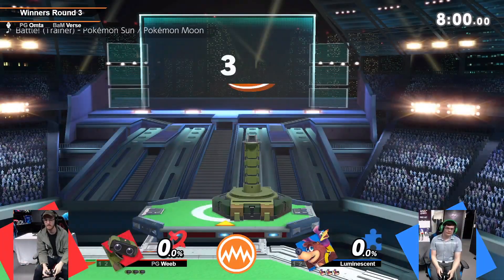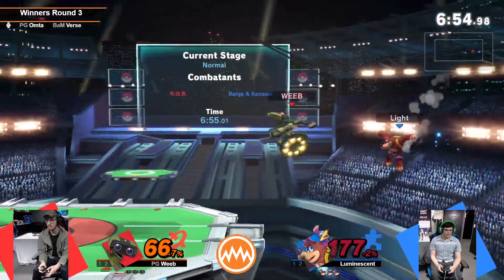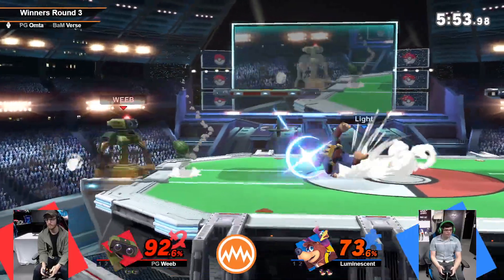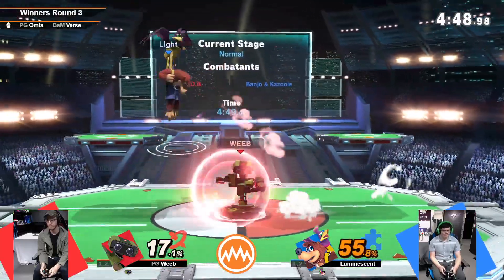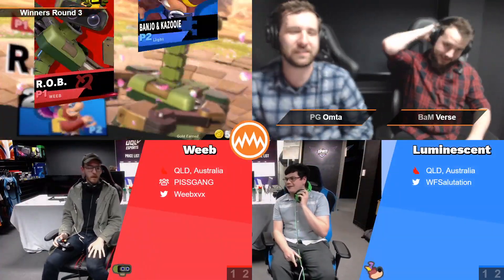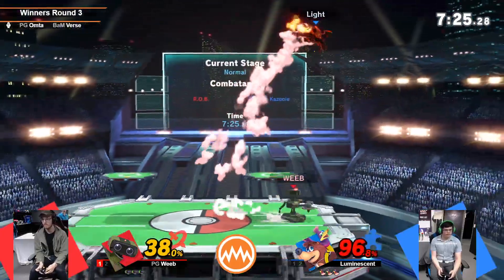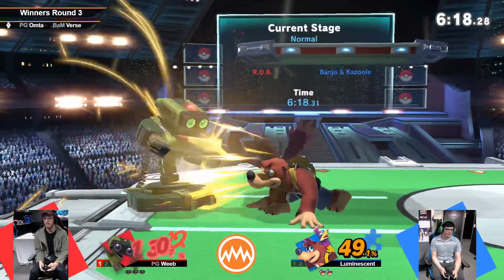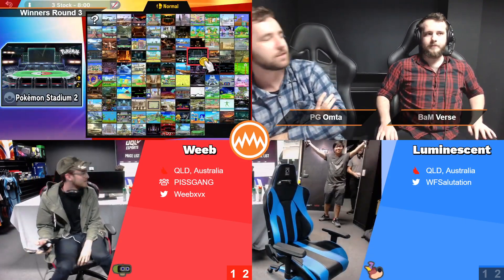FNS219: Weeb vs Luminescent (Winners Round 3)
Friday Night Smash (FNS) is a Weekly Super Smash Bros. Ultimate tournament in Queensland.